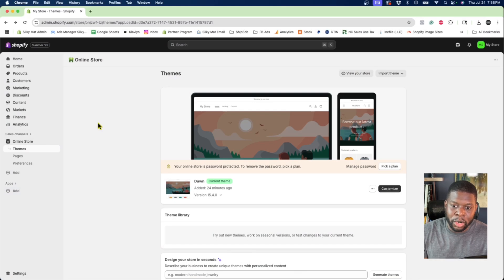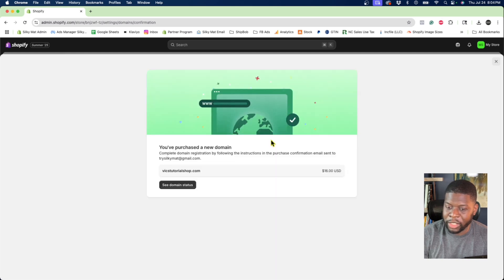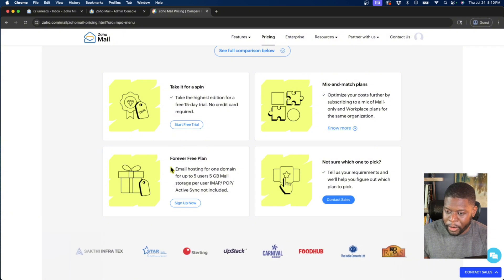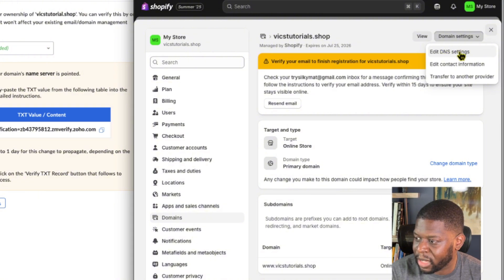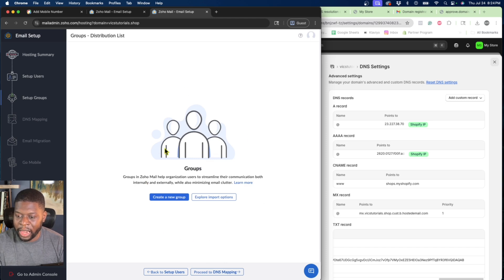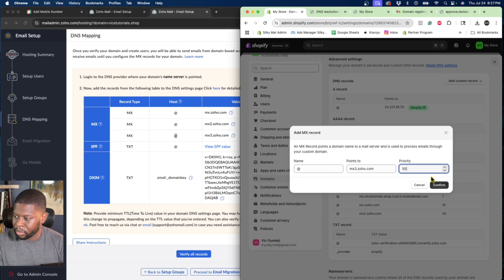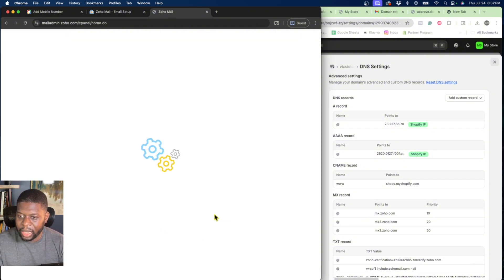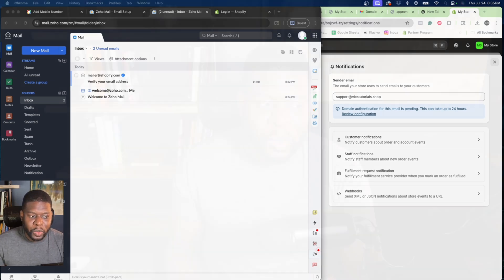How To Get a Free Custom Email for Your Shopify Store!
If you purchased your domain name through Shopify, you'll learn how to get a free custom email in this video. Although you can use Shopify's email forwarding, it's actually better to use a free standalone platform like Zoho to handle your emails!

🔥 Chapters 🔥
0:00 // Theee intro!
0:28 // Purchase a Shopify domain
3:31 // Sign up for a Zoho account
4:28 // Add Shopify's domain to Zoho
4:54 // Verify the domain in Zoho
6:43 // Set your custom email
7:36 // Add the MX, SPF, and DKIM records in Shopify
11:00 // Add your NEW email in Shopify
11:41 // Check your emails in Zoho
12:52 // The end